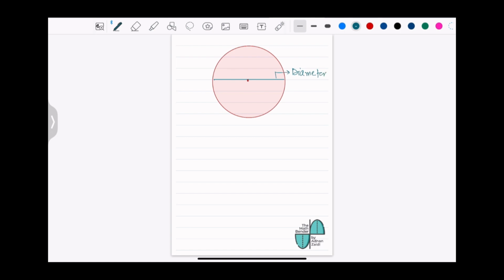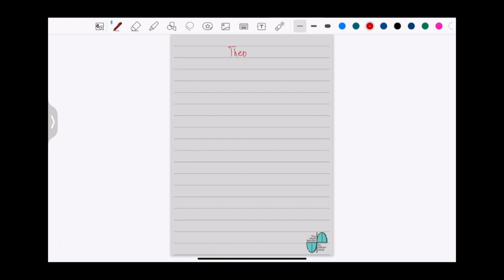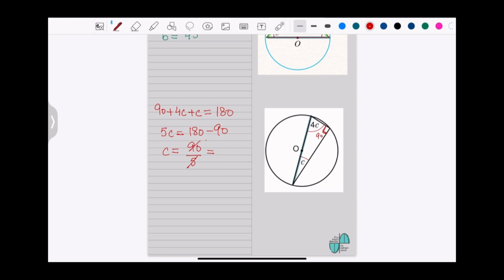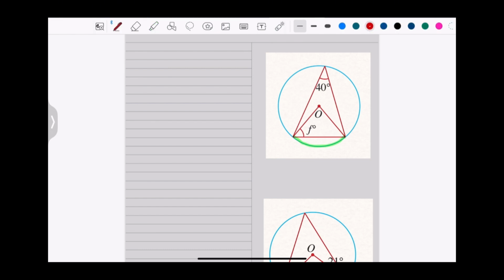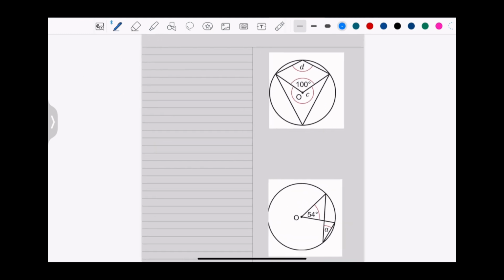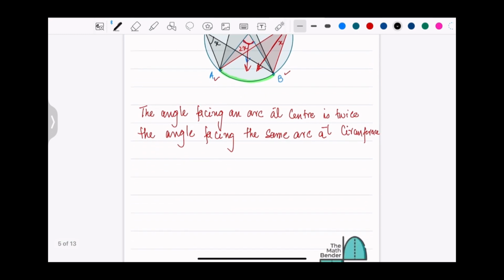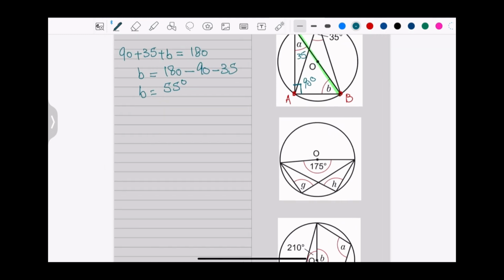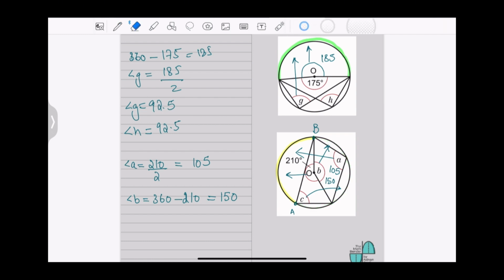Circle Theorem 1 | Properties | Geometry | O level | IGCSE | Mathematics | Additional Math | A level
Circle Theorem | Geometry | O level | IGCSE | Mathematics | Additional Math | A levels
Properties of Circle